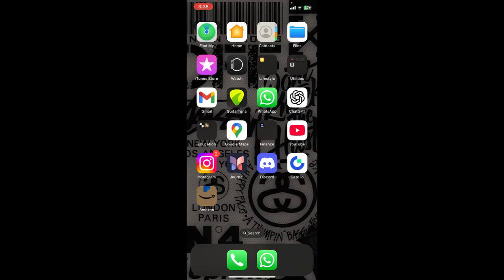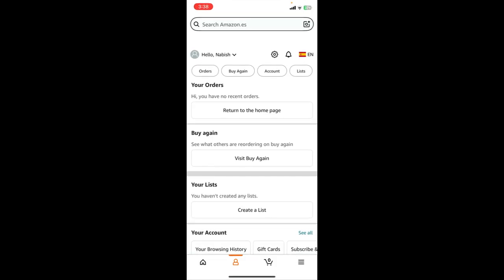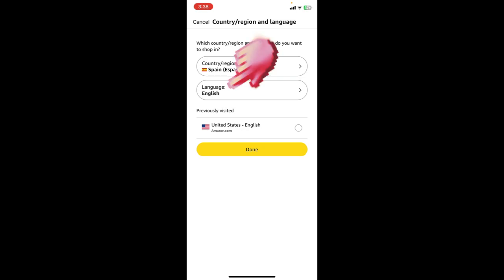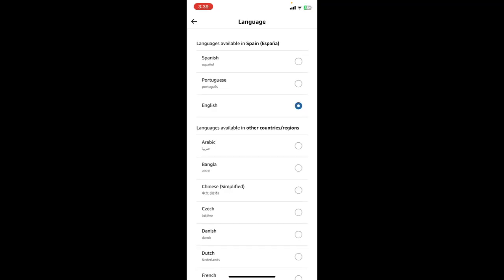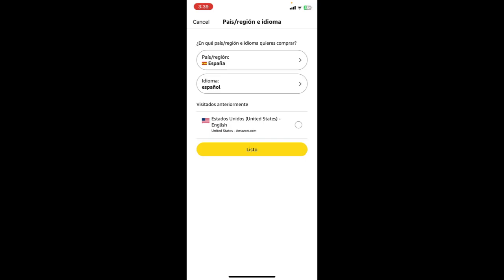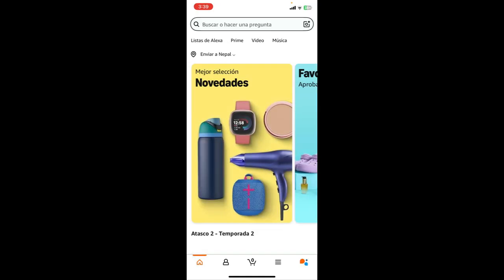How to Change Language on Amazon 2025?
Want to browse Amazon in your preferred language? This clear and simple guide walks you through the steps to change the language settings on Amazon. Whether you're using the website or mobile app, you’ll learn how to switch to your desired language quickly.

✅ Watch now to customize your Amazon experience in the language you choose!